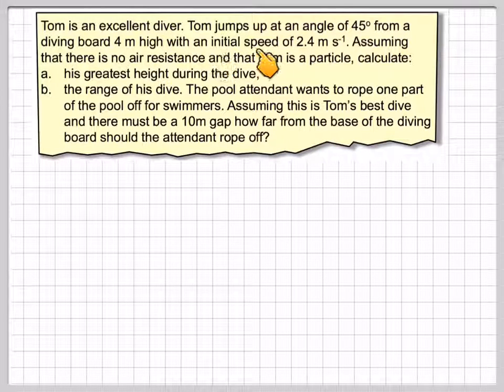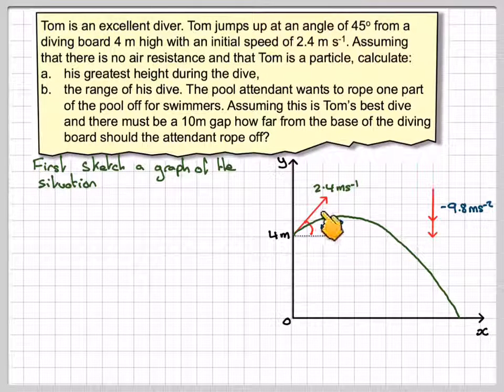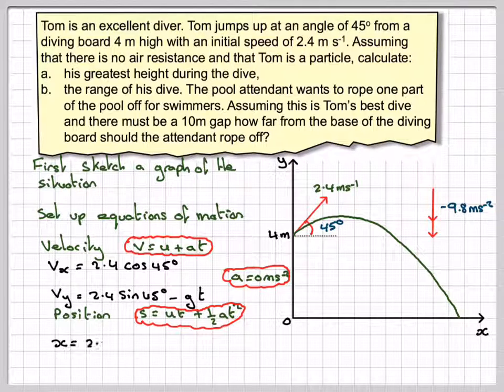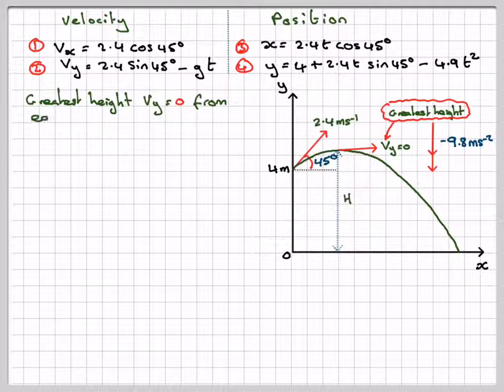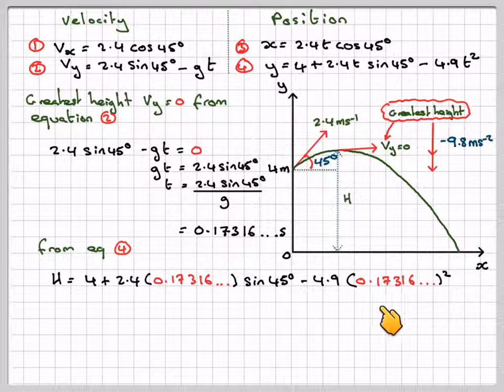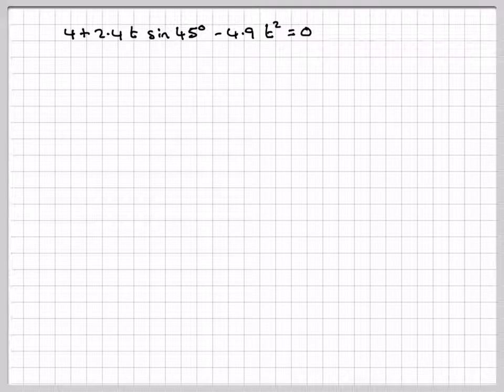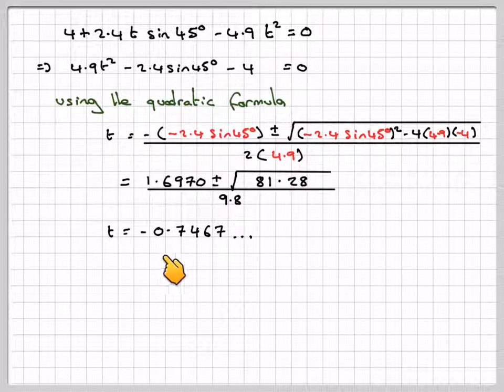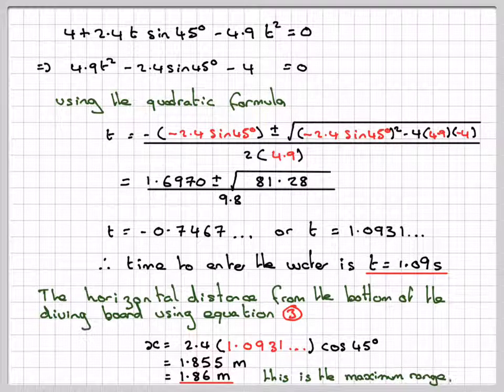The projectile of a diver from a 4 m diving board